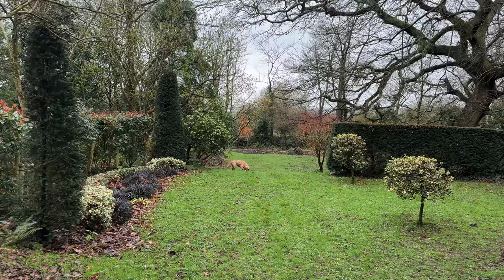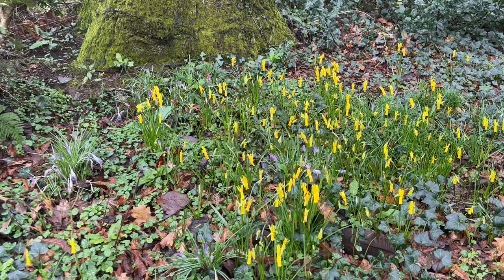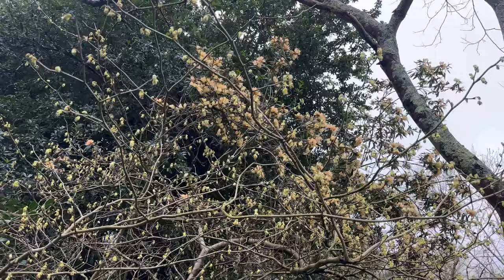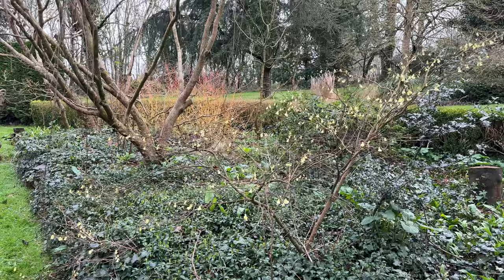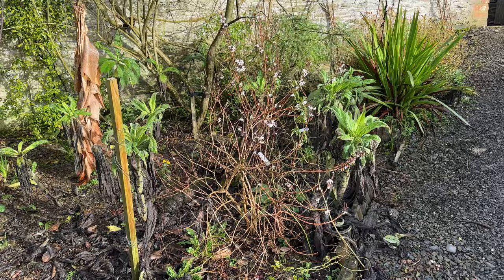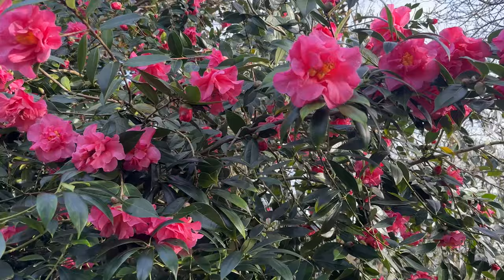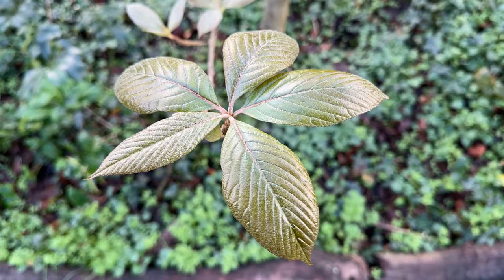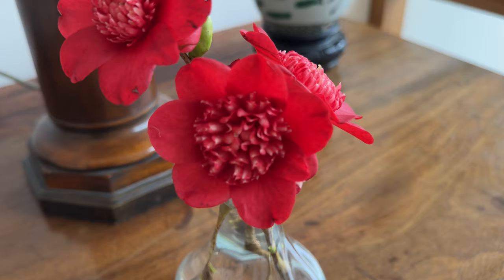Gorwell Garden walk February 2024 part two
The garden is springing into life as the weather has been mild so far. We look at scented shrubs like Oemleria and Abeliophyllum and the aptly named Magnolia ‘Scented Gem’.  Corylopsis spicata with its intriguing red tipped flowers. I chat  about the lovely Camellia ‘Leonard Messel’ and the Messel family and much else beside.